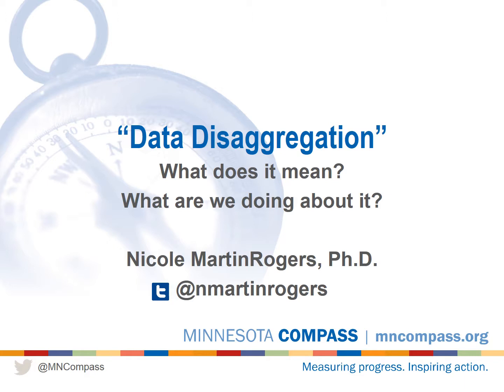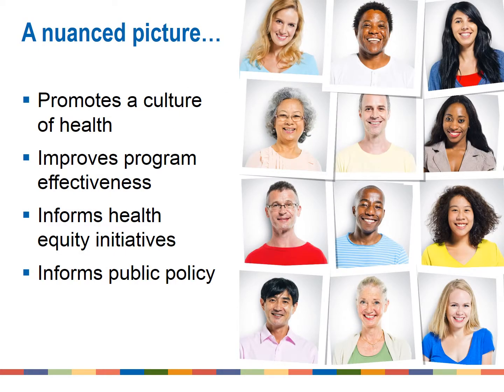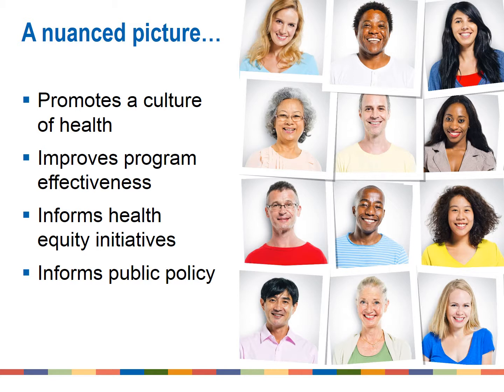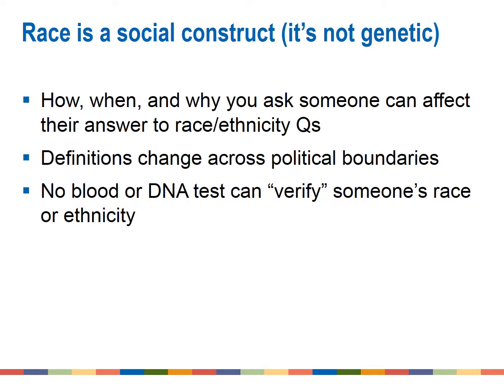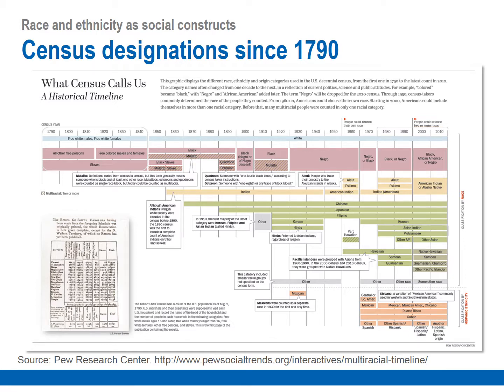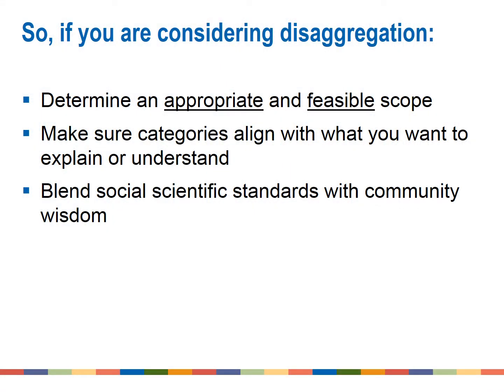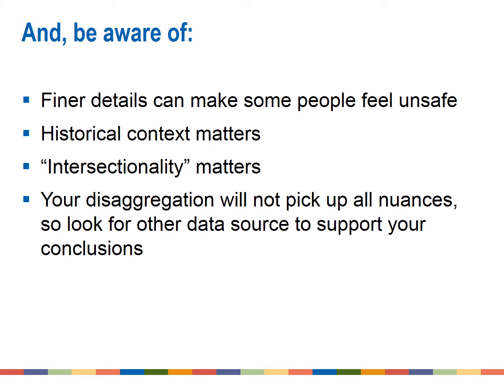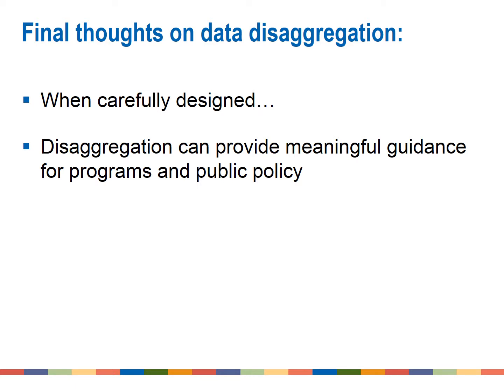Data Disaggregation: What does it mean? What are we doing about it?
Wilder Research's Nicole MartinRogers introduces data disaggregation as a way to better understand communities. This presentation was first presented at the February 2018 Minnesota Compass Annual Meeting.